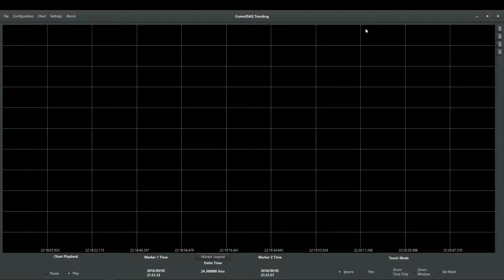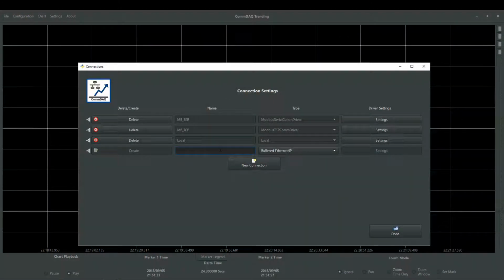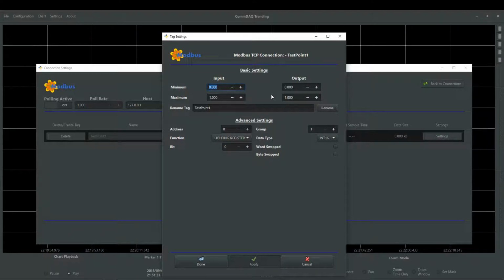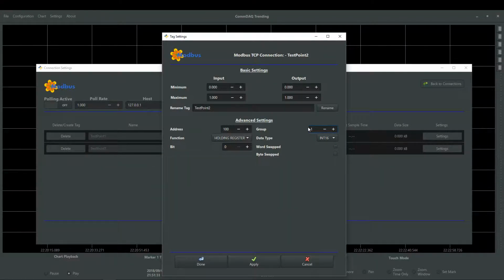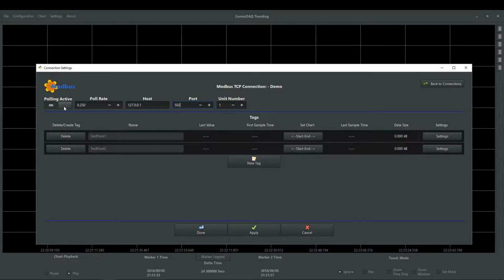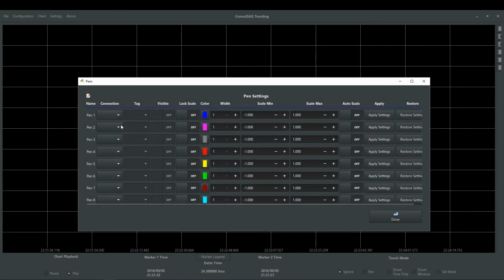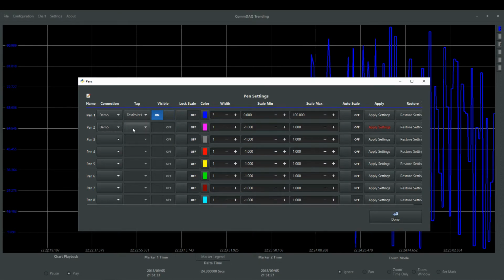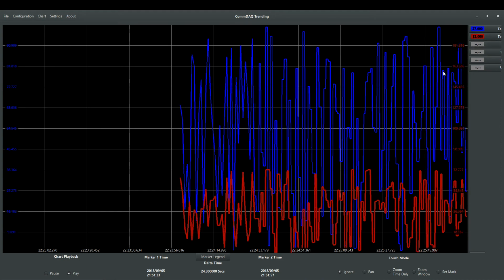CommDAQ Trending Software - Making Connections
How to setup connections to a Modbus TCP device using the Testtech-Solutions CommDAQ software for trending data and troubleshooting problems.